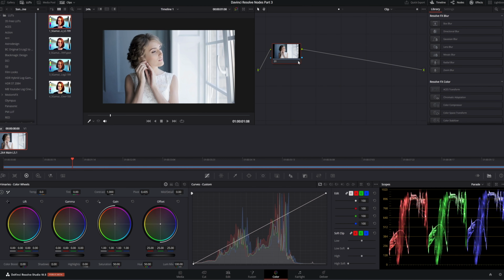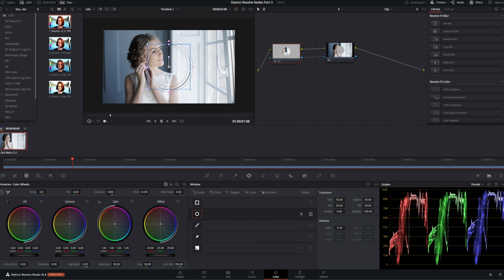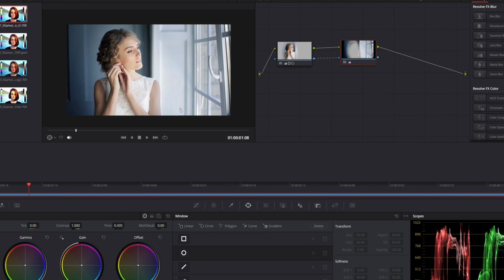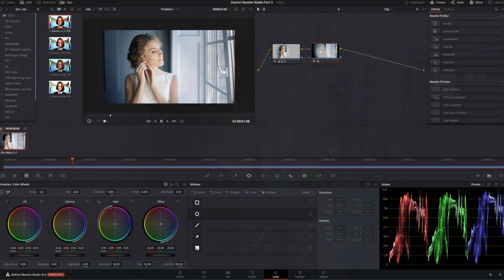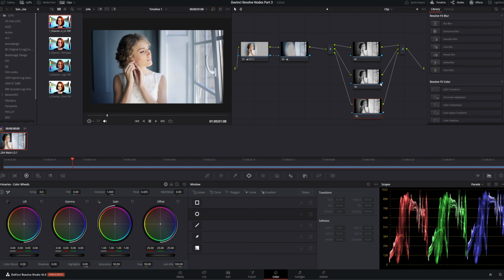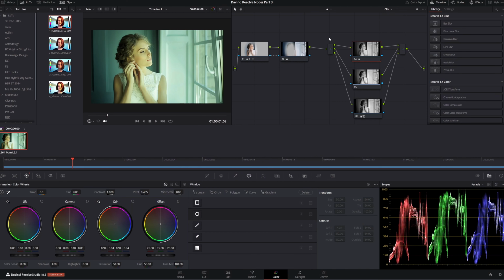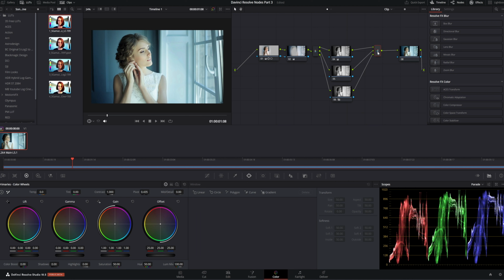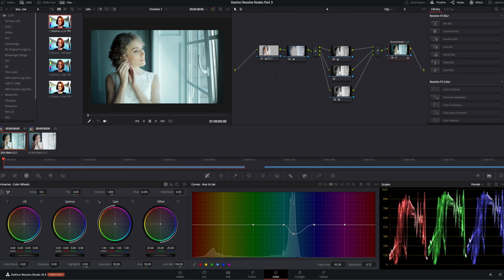Davinci Resolve Color Page NODES Explained - Part 3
This the third video of a series explaining how nodes works and the different nodes that Davinci has and how they work. In this video I will ttalk about the Outside Node and the Splitter/Combiner Node.

My Gear

Cameras & Lens

APS-C

- Sony Cinema Line FX30 Super 35 Camera
- SMALLRIG Cage for Sony FX3/30, 4183

Full Frame

- Samyang 14 mm f2.8 Ultra Wide Lens
Monitor
- Atomos Ninja V+

Camera Rig

Others
- Lexar Professional 1667 SD Card 128 GB
- Lexar Professional 80GB CFexpress Type A